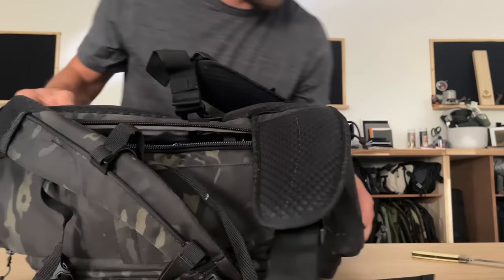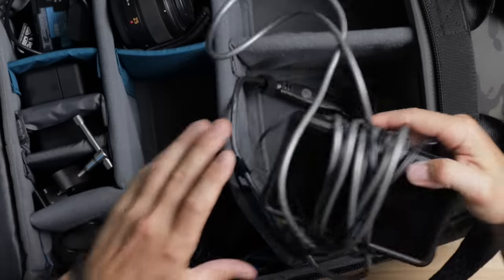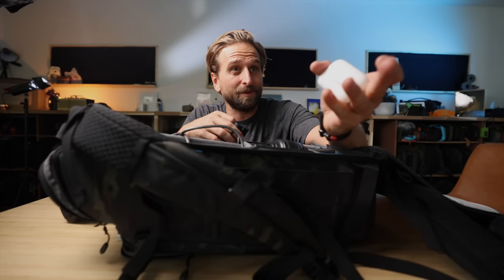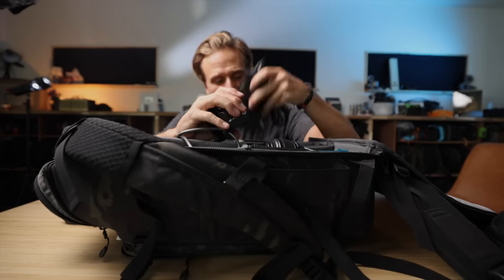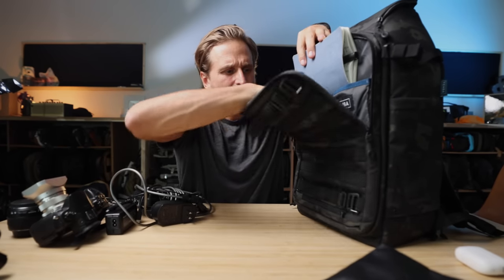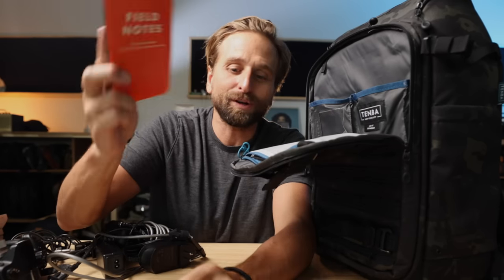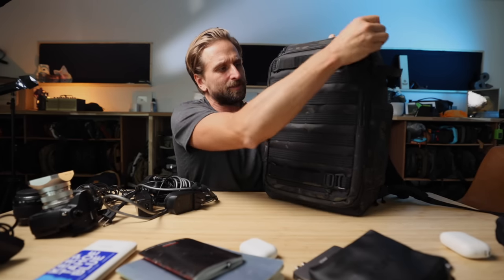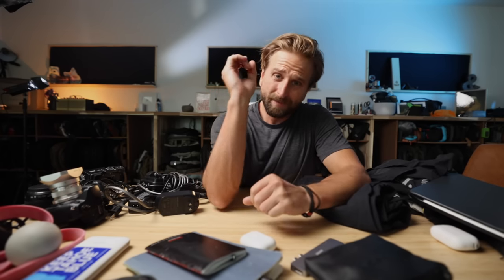New Favorite Camera Bag?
Here's a breakdown of my recent kit for air travel interview recording. Links below 🙏